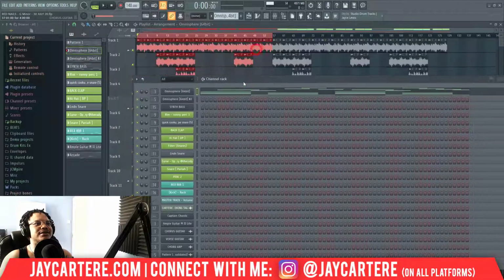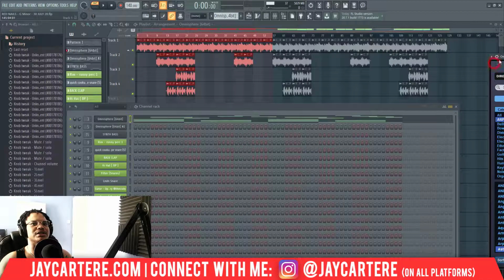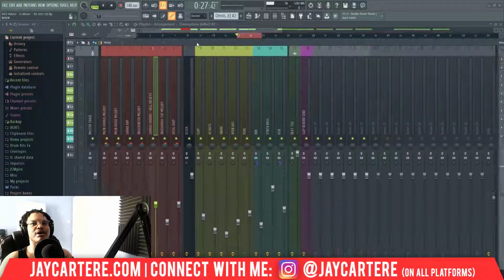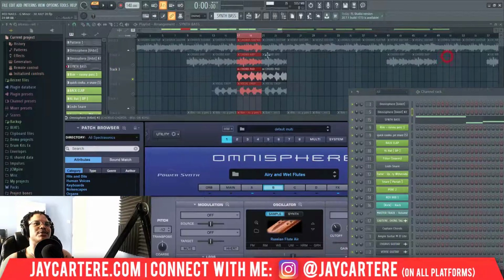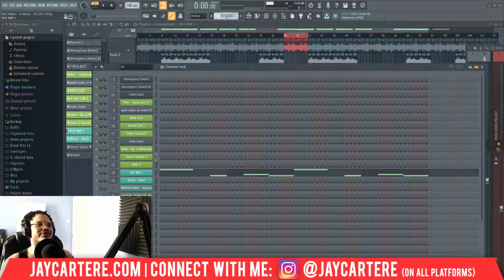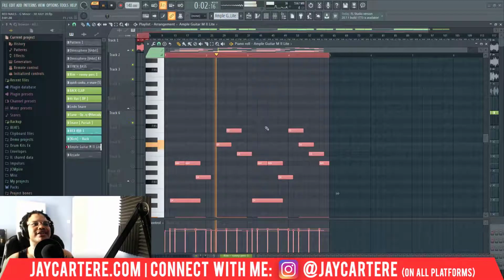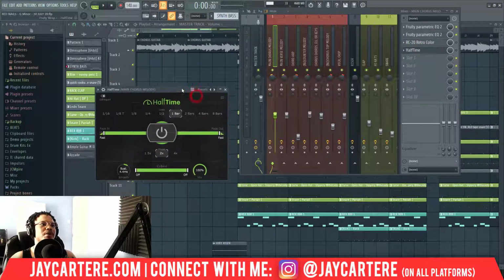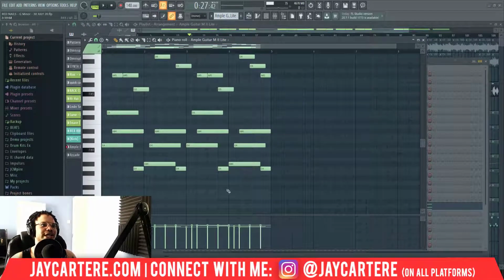Make Beats For Gunna! (How To Make Vintage Guitar Trap Beats In FL Studio 20)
Discover how to Make Beats For Gunna! (How To Make Vintage Guitar Trap Beats In FL Studio 20)...

If you want to learn How To Make Guitar Beats For Gunna In FL Studio 20, then this FL studio 20 tutorial for beginners will help you out a lot.

You're about to understand exactly how to make a gunna type beat by learning how wheezy makes beats for gunna...

I'm gonna give you the secrets to know how to make guitar trap beats and how to make beats for gunna in this guitar trap beat tutorial.

This melodic guitar tutorial is gonna show you how to make a gunna guitar type beat in fl studio...

By the end of this video, you'll know how to make vintage guitar trap beats for roddy ricch and how to make vintage guitar trap beats with this vintage guitar trap beats tutorial.

This is your chance to learn how to make a roddy ricch type beat in fl studio...